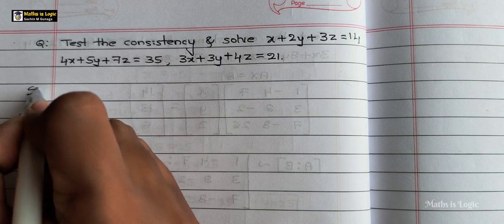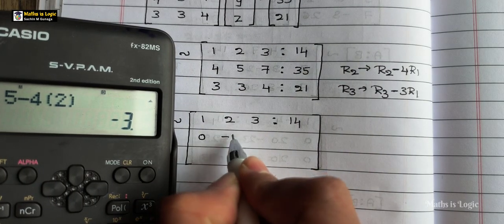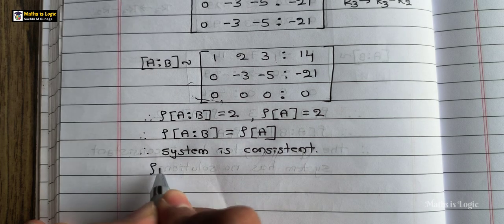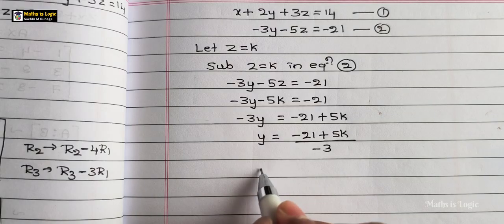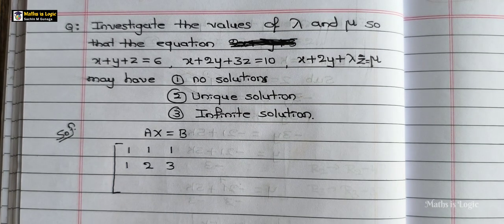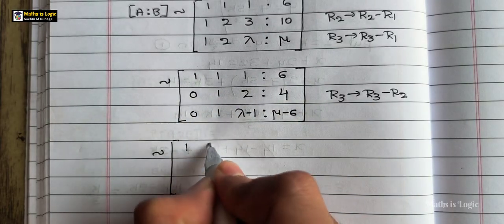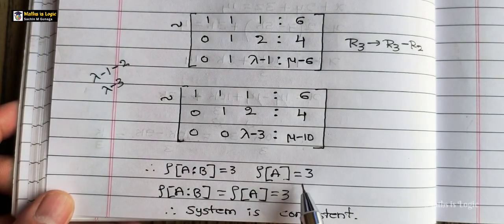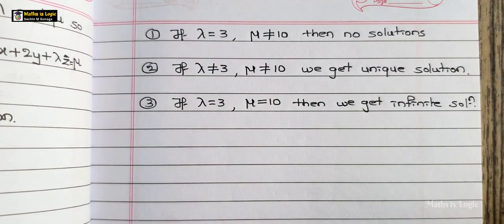Examples to find consistency of the system of Linear Equations | Part 7 | Linear Algebra